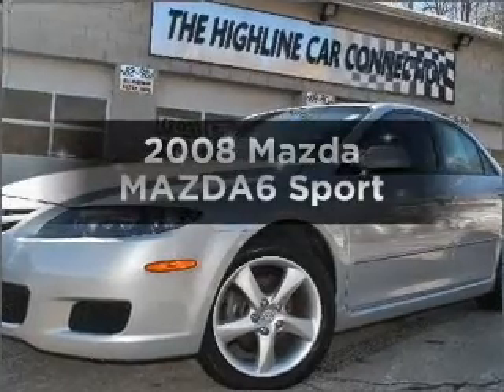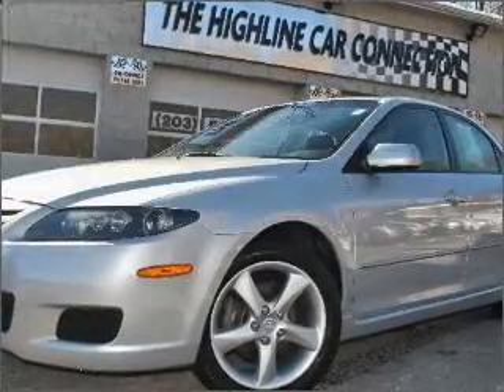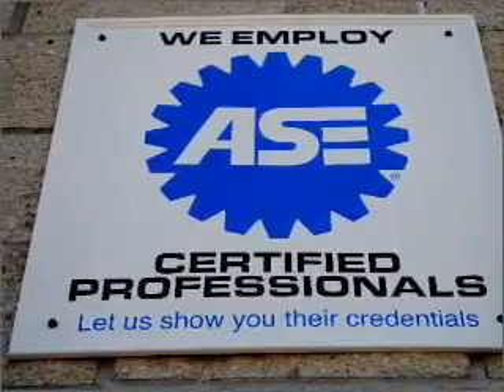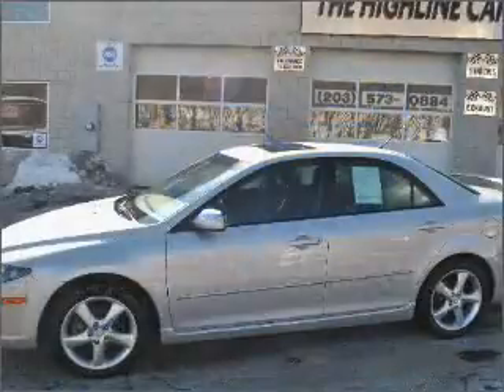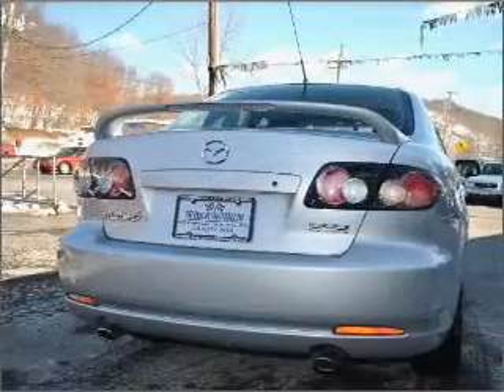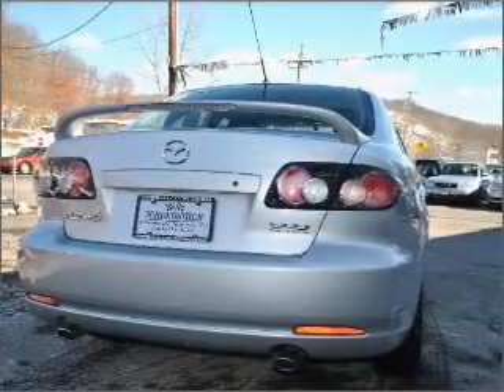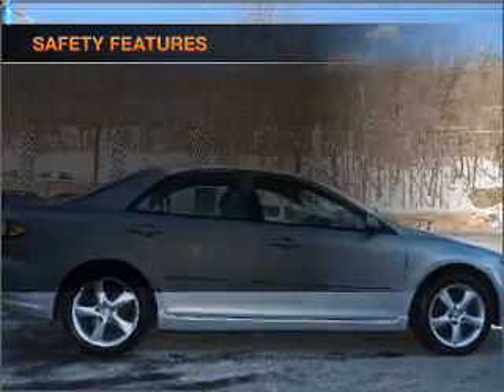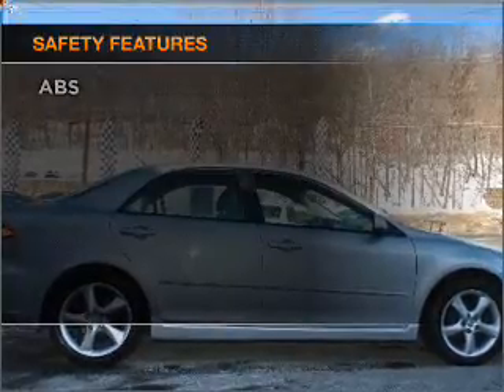2008 Mazda MAZDA6 - Waterbury CT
Year: 2008
Make: Mazda
Model: MAZDA6
Trim: Sport
Engine: 2.3 liter inline 4 cylinder 16 valve
Transmission: Manual
Color: Silver
Mileage: 56312
Address:
1833 Watertown Ave